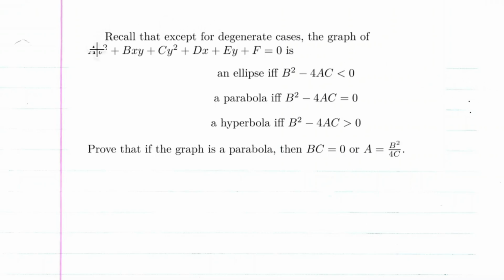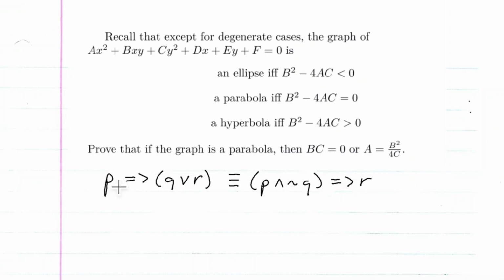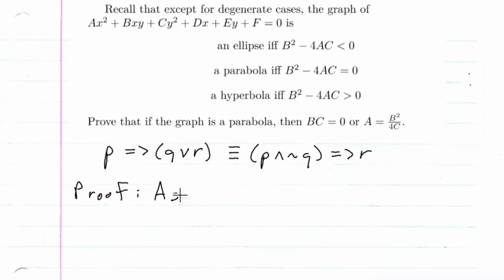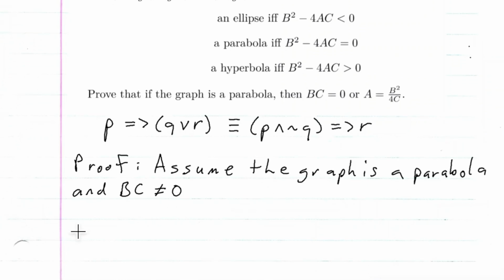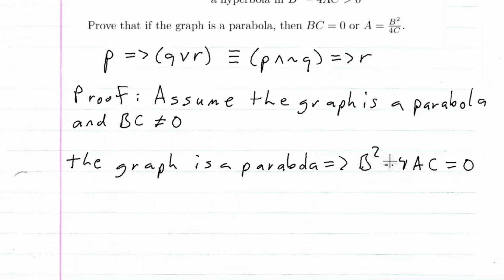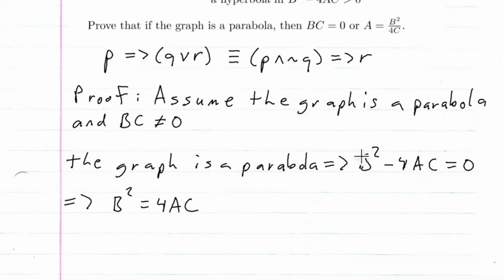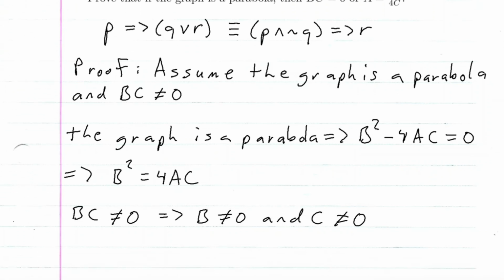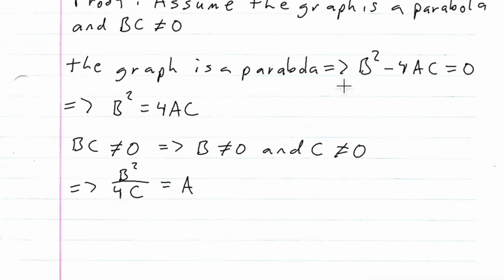Prove a property of a Parabola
We are going over problem 10 c in "A Transition to Advanced Mathematics," by Smith, Eggen, and St. Andre. It discusses the general nondegenerate conic sections and how to identify them.